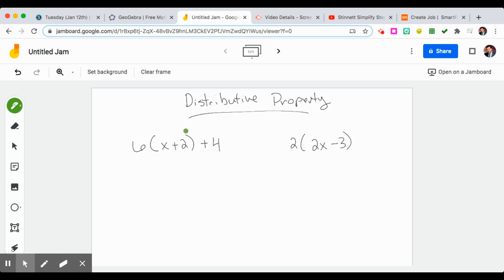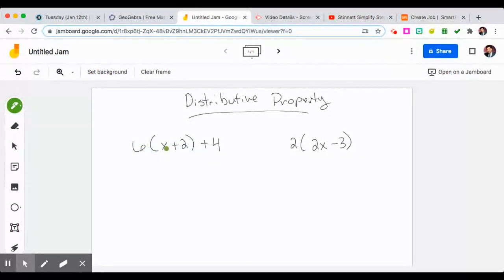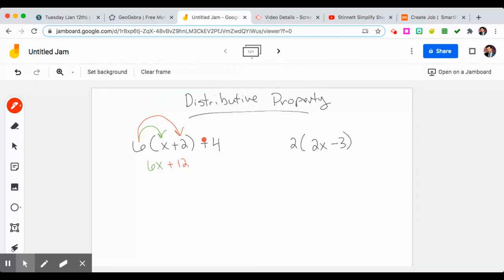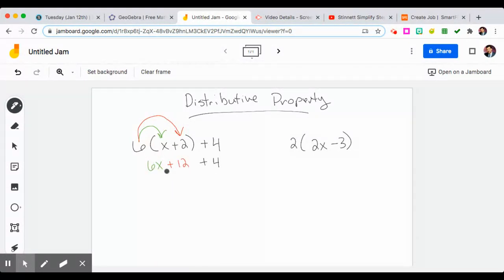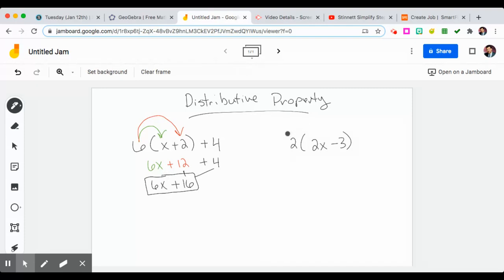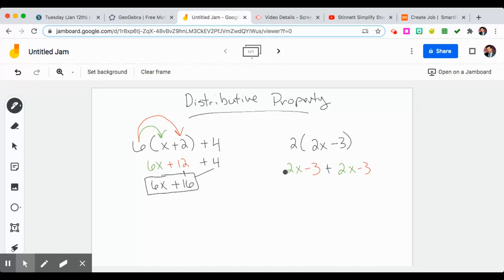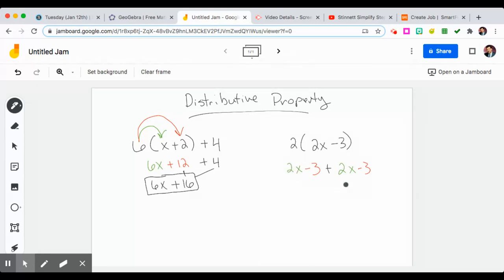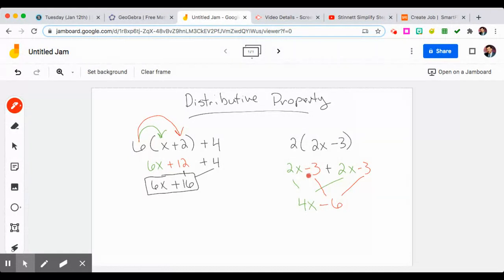Stinnett Distributive/Like Terms 1